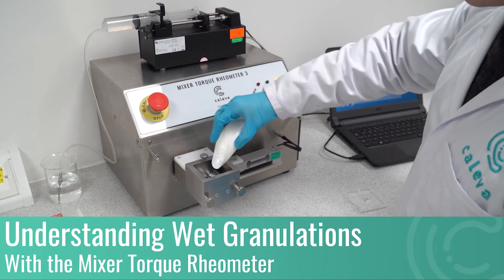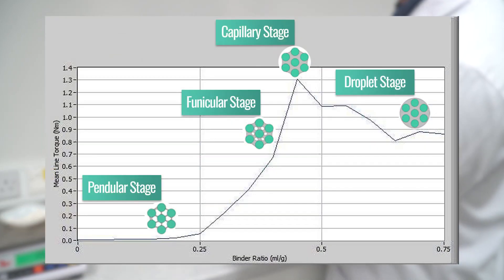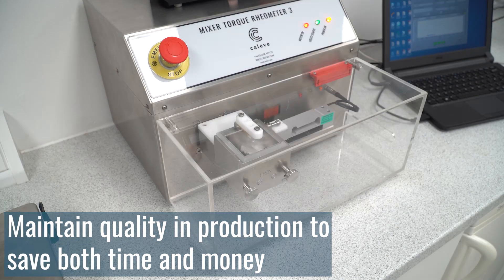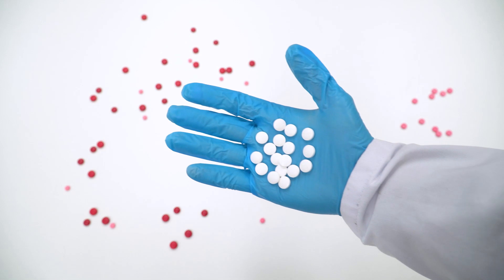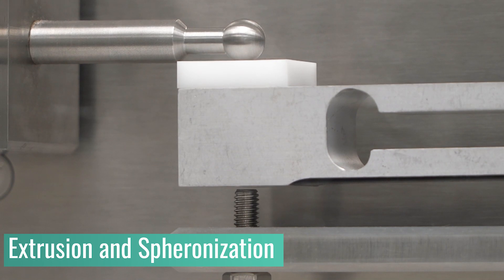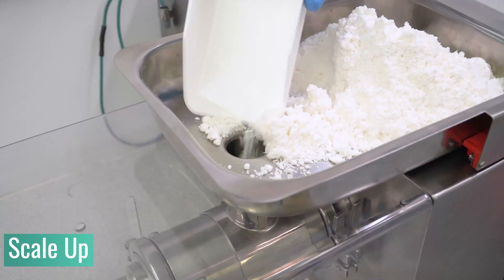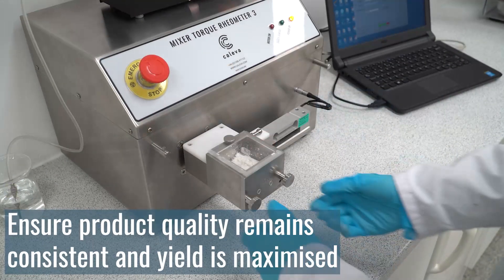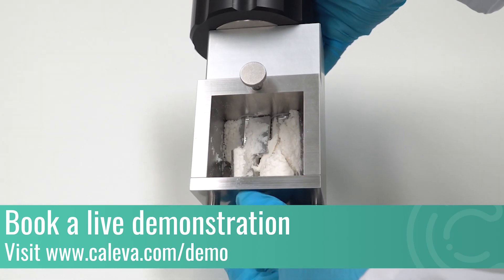Understanding your wet granulations | Tablets, Extrudate, and Spheroids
A valuable and unique tool for research, and formulation development for tabletting, extrusion, and spheronization outcomes.

It can also be used as a production line instrument to monitor wet granulation quality and consistency, helping to maintain, and even increase, useable yield.

The MTR provides reliable and reproducible results at any scale.